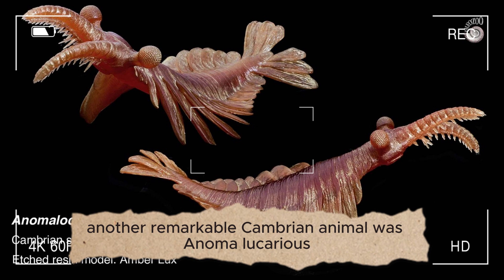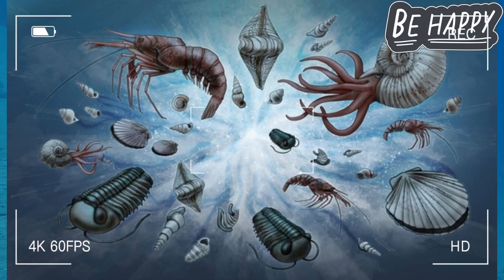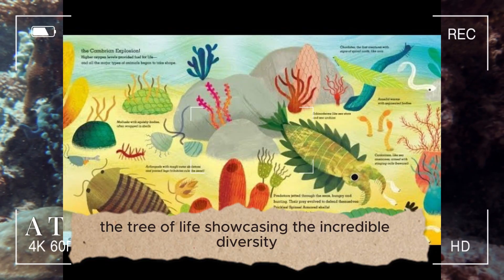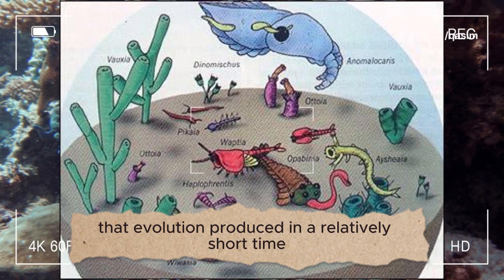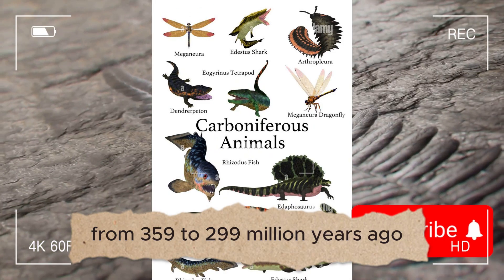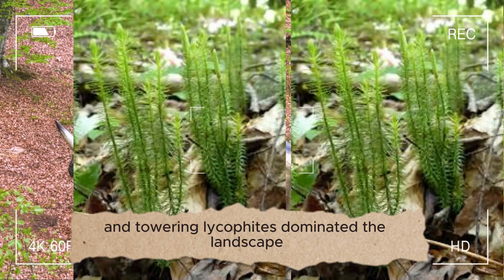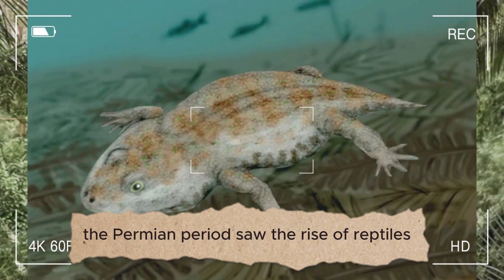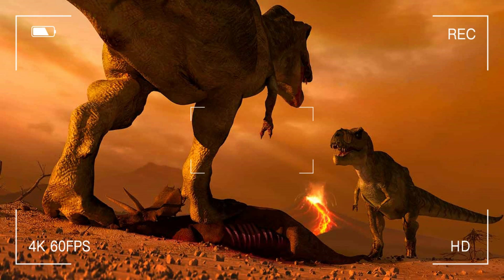What was Earth like before Dinosaurs/ Life Before Dinosaurs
Explore the mysterious and awe-inspiring world of Earth before the age of dinosaurs. Journey back in time to witness the incredible life forms that dominated our planet during the Precambrian and Paleozoic eras.